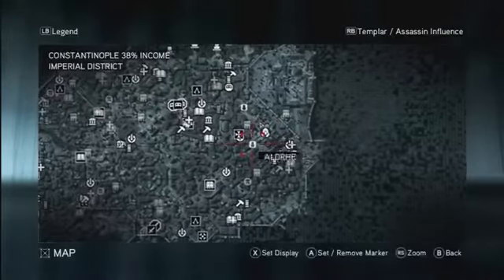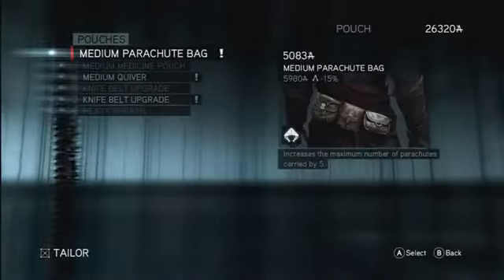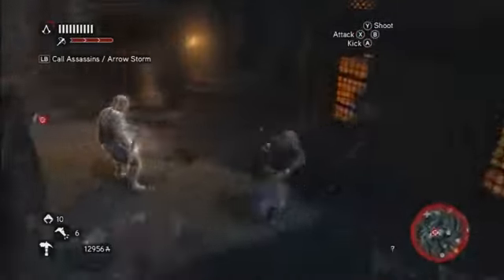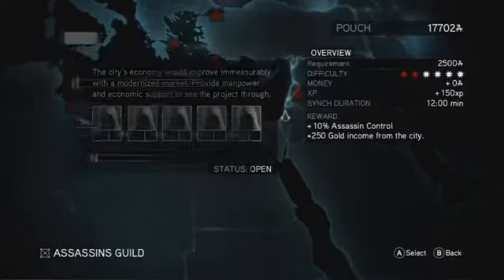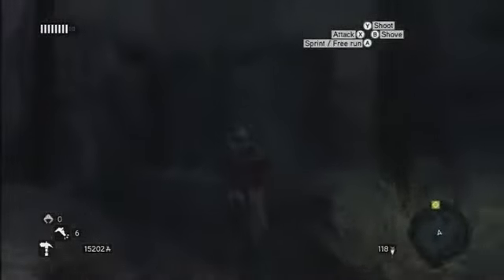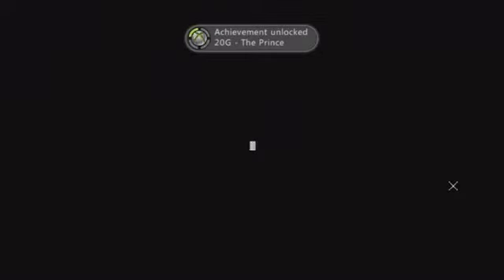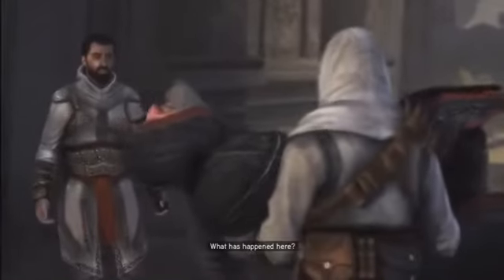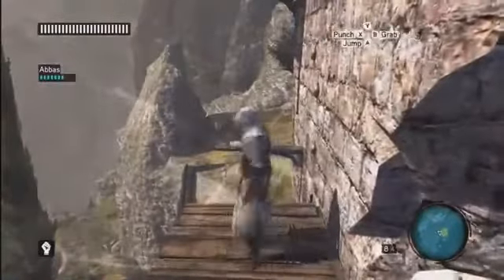Let's Play Assassin's Creed Revelations Part 8 - Underground Caverns